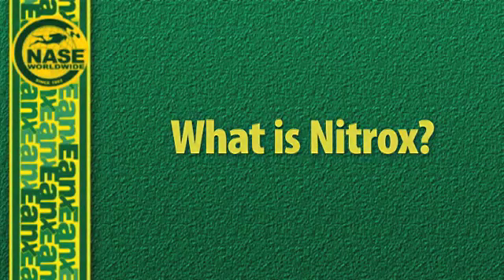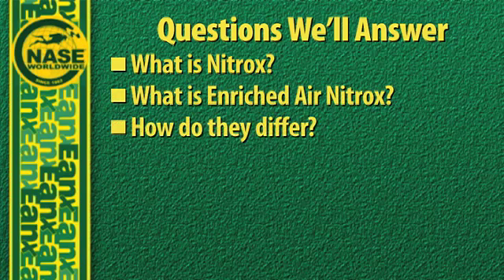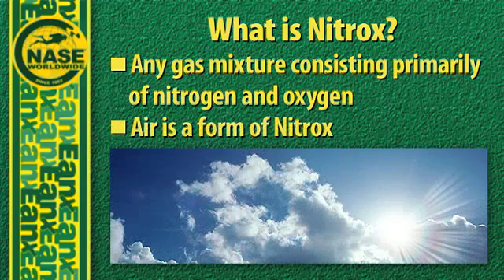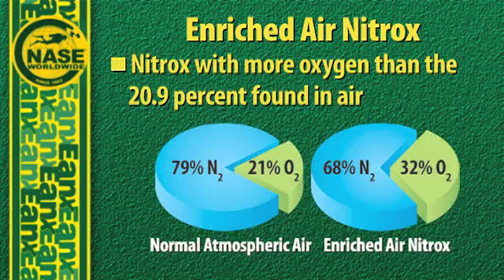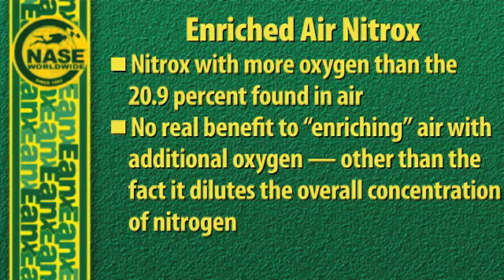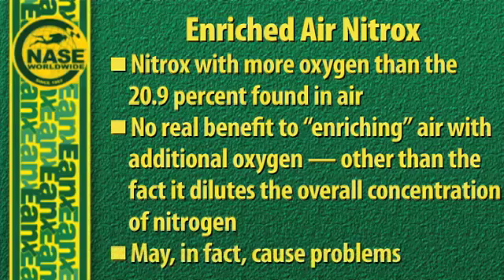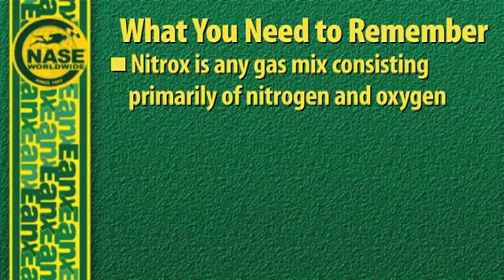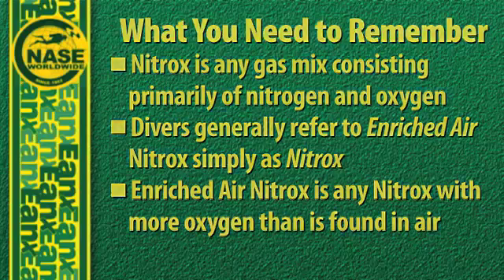What is Nitrox?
Sample lesson from the NASE Nitrox Dive eLearning course